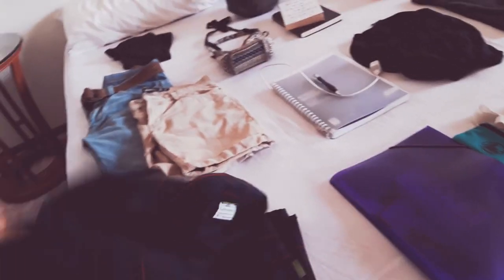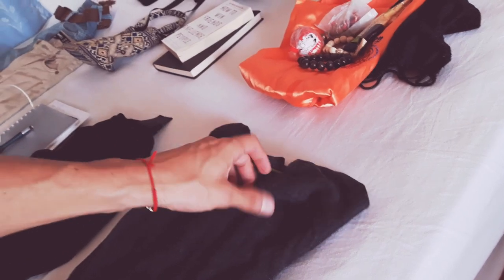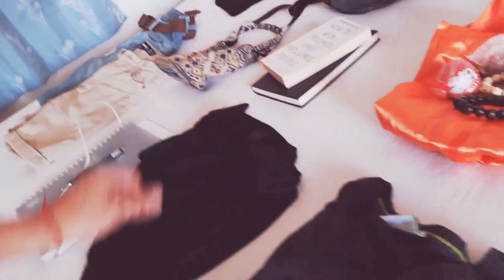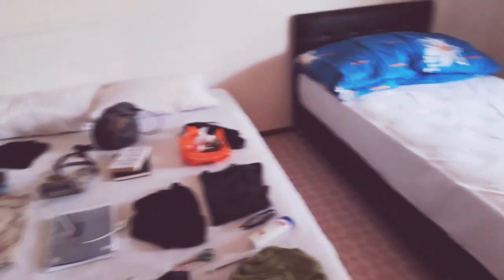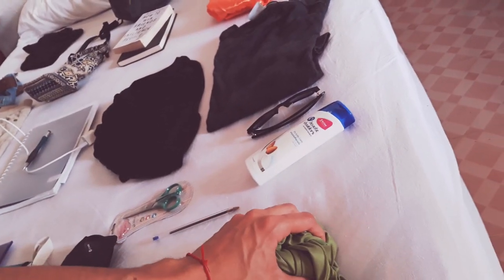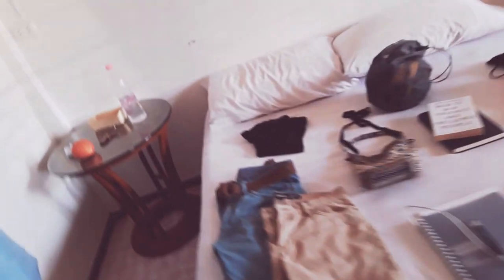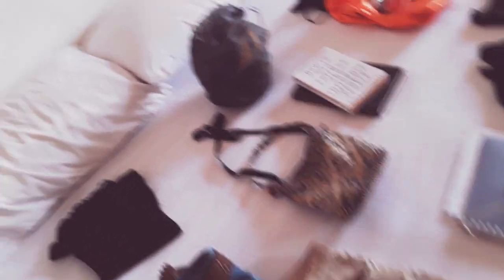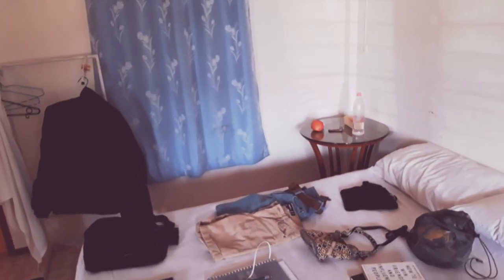Wool and Sandals: ALL THINGS I HAVE in a 5kg minimalist backpack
How I managed my ultralight packing through my 3 months asian trip.